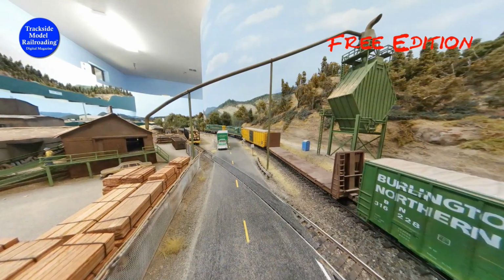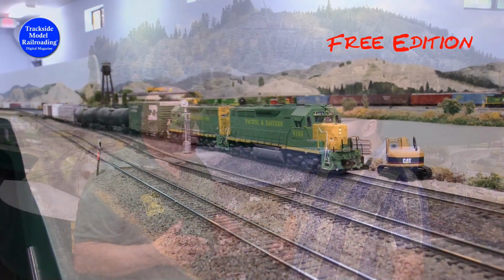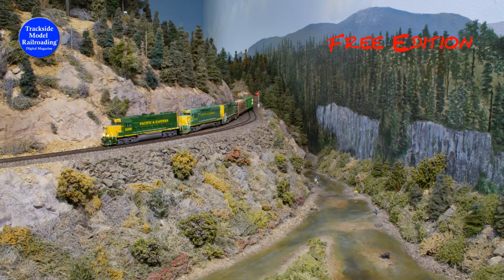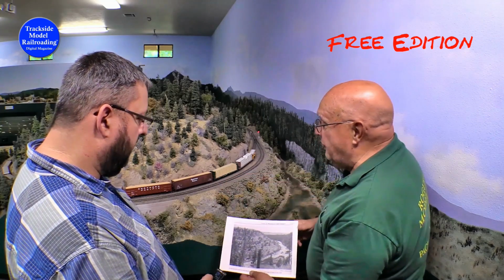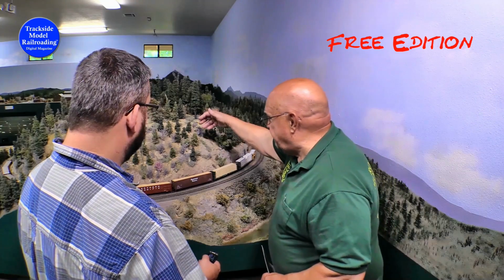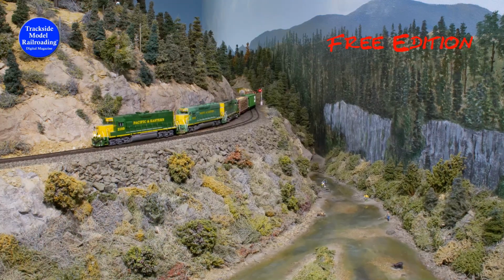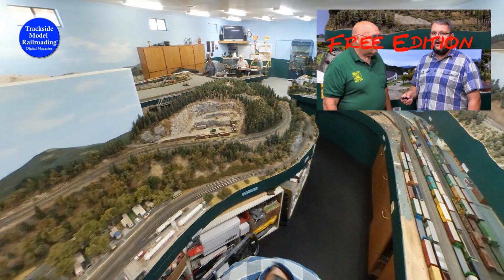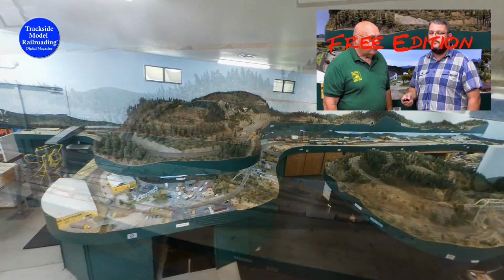Rogue Valley Club Interview from Trackside Model Railroading